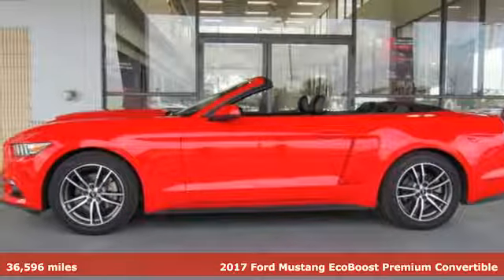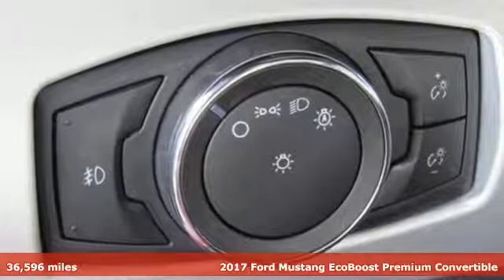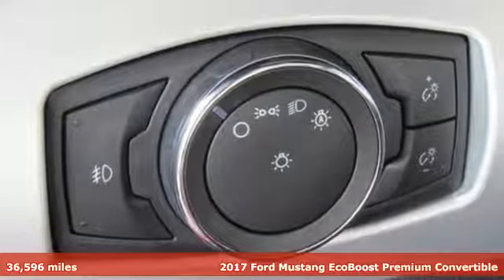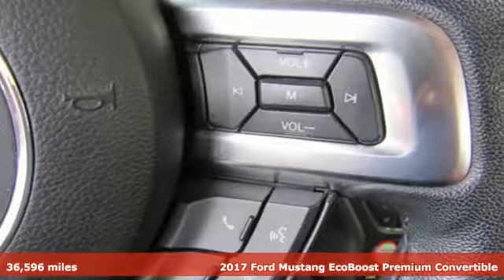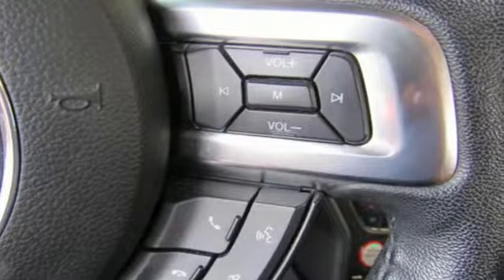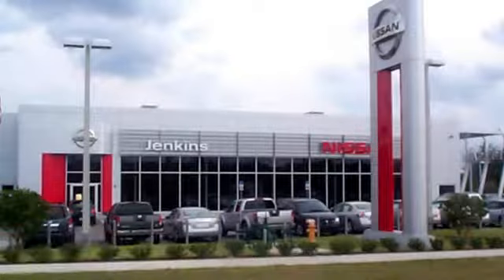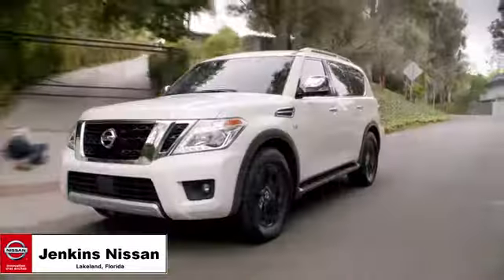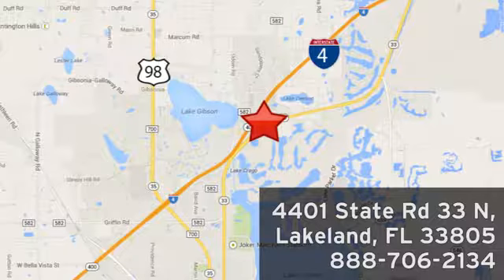Used 2017 Ford Mustang Lakeland FL Tampa, FL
Year: 2017
Make: Ford
Model: Mustang
Trim: EcoBoost Premium Convertible
Engine: 140 L 4 Cyl. Cyl.
Transmission: Automatic
Color: Race Red
Interior: Black
Mileage: 36596
Stock #: 19AL24A
VIN: 1FATP8UH5H5254430
This 2017 Ford Mustang will sell fast Bluetooth, Leather Seats, Auto Climate Control, Satellite Radio, Save money at the pump knowing this Ford Mustang gets 31 MPG! Please let us help you with Finding the ideal New, Preowned or Certified vehicle. USED NISSAN SAVINGS -Please contact dealer for details. MUST FINANCE with one of Jenkins captive lenders or lose a portion of the discount/rebates. Out of state pricing may vary and will be assessed a convenience fee of $185 for title processing and tag work. Sales Tax Title License Fee Registration Fee Finance Charges and $899 Dealer Fee are additional to the advertised price. We make every effort to have accurate pricing but occasionally mistakes occur. Please call if you have any questions.

Address:
401 State Rd 33 N